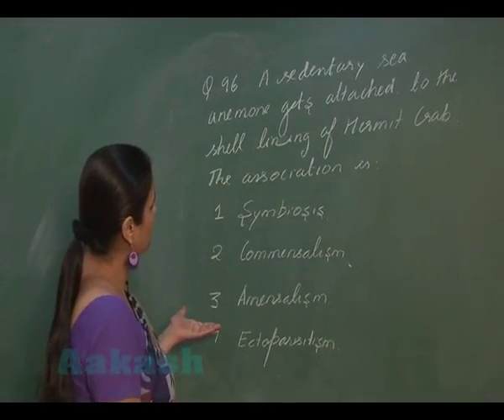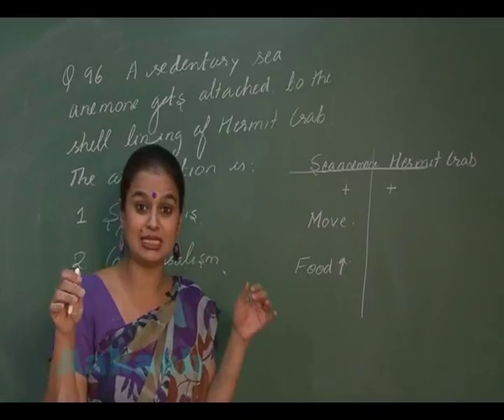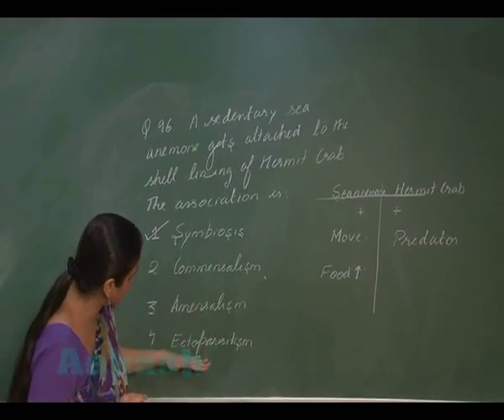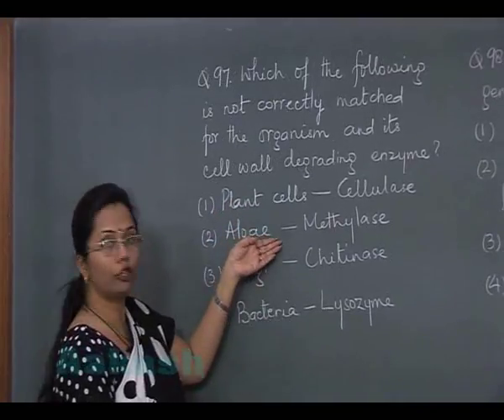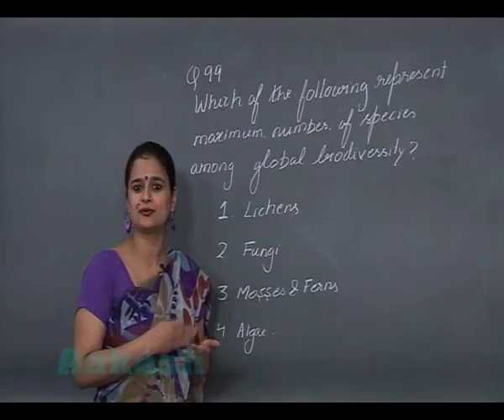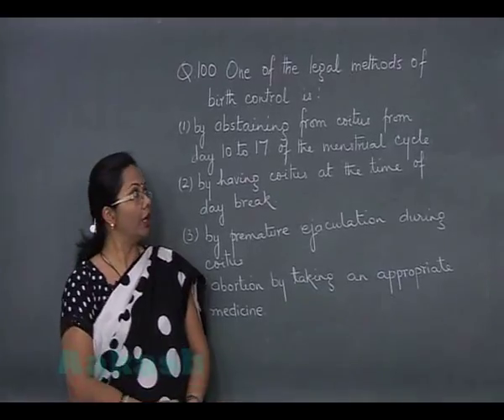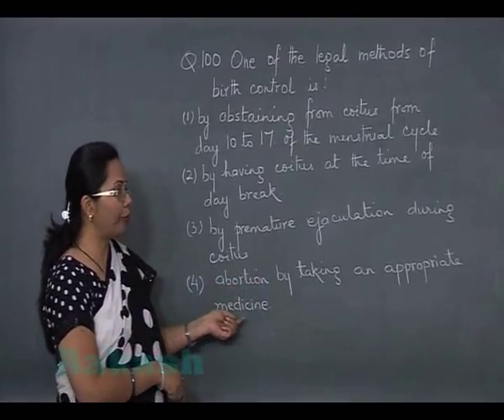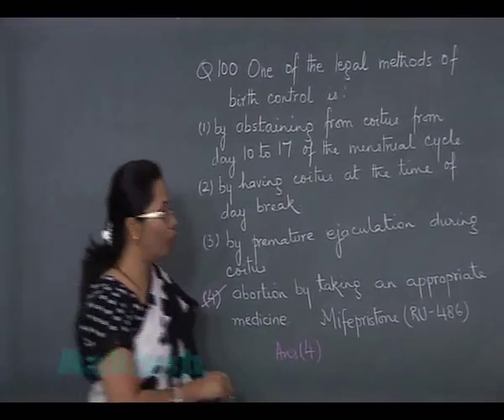NEET-2013 Video Solution (Biology: Question 96 to 100) Code-X by Aakash Institute